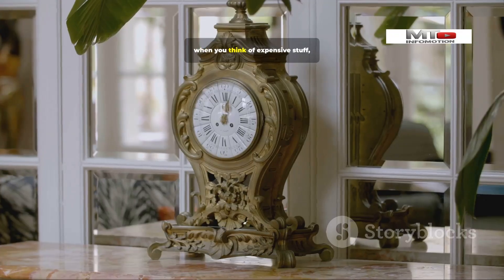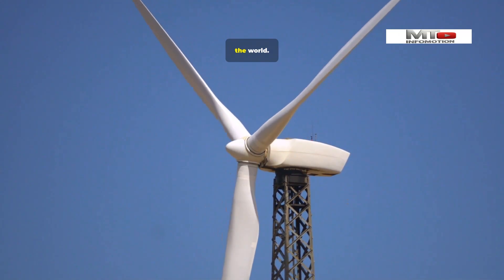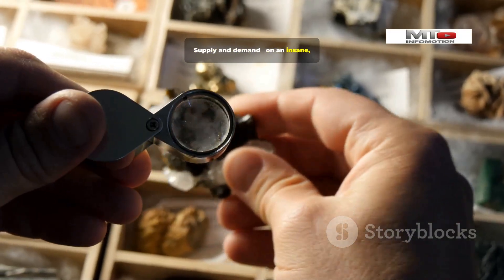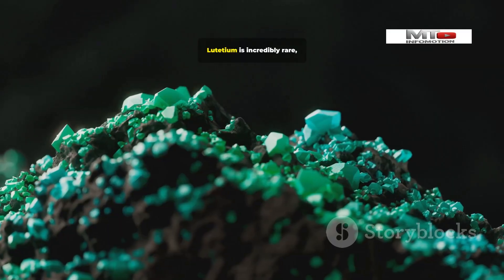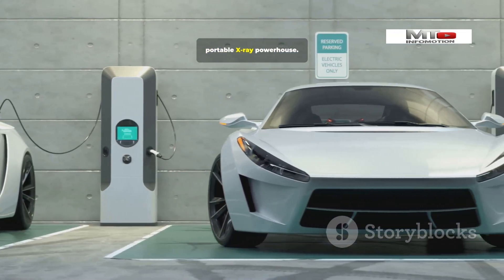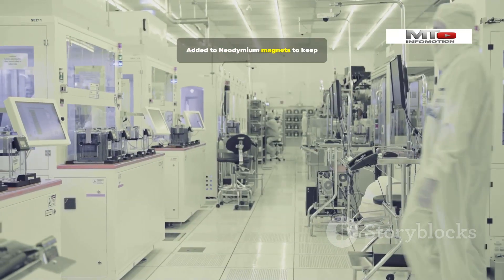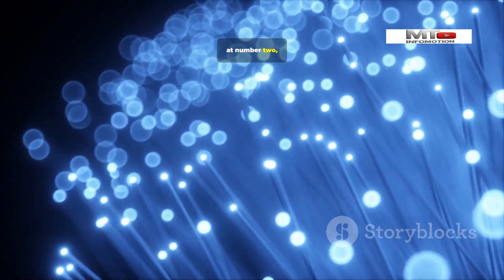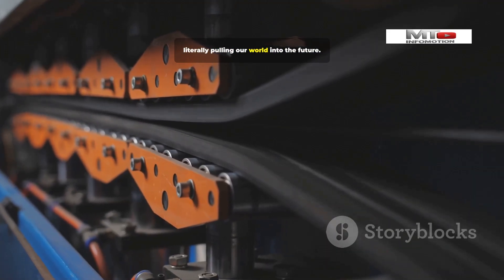The World’s Most Valuable Metals—And You’ve Never Heard of Them.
Discover the surprising world of chemistry in this fast-paced 5-minute hooked countdown: Gold Isn’t #1: Top 10 Pricier Elements. We rank rare earth elements and other scarce metals that command higher prices than gold, with clear facts, market context, and stunning stock visuals. All footage is stock media (no iStock). Perfect for science lovers, investors, and curious minds wanting quick, engaging intel on valuable elements and market trends.

OUTLINE:

00:00:00 Hook + Setup
00:00:56 #10 Promethium + #9 Scandium
00:02:15 #8 Lutetium + #7 Thulium
00:03:29 #6 Terbium + #5 Europium + #4 Dysprosium
00:04:43 #3 Ytterbium + #2 Erbium + #1 Neodymium + Outro